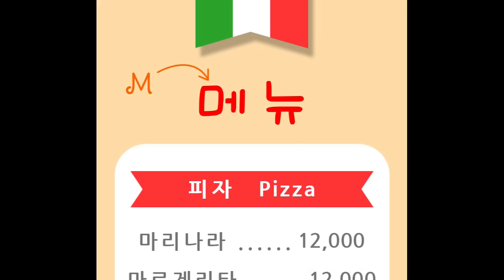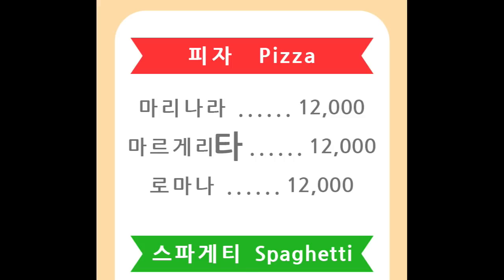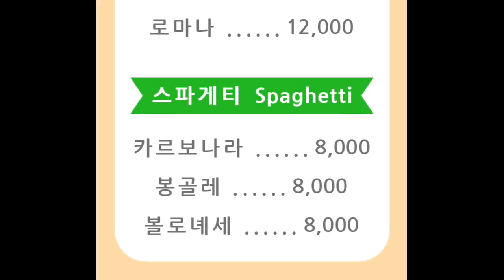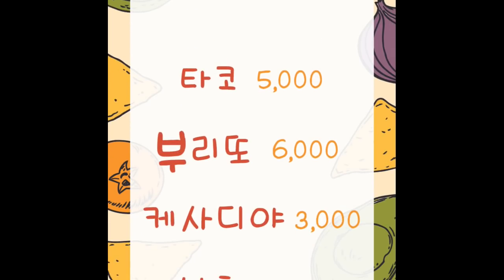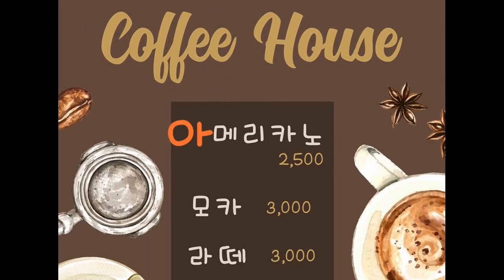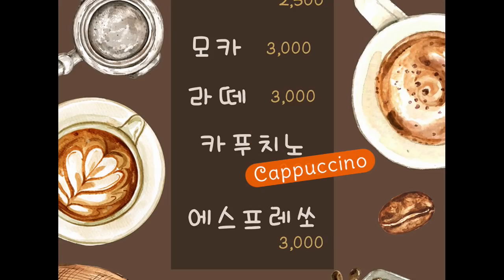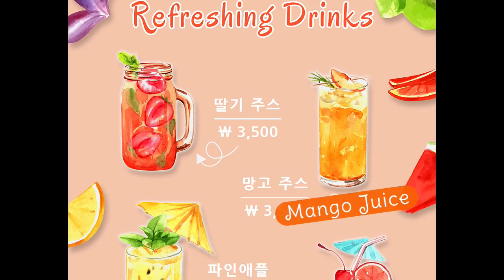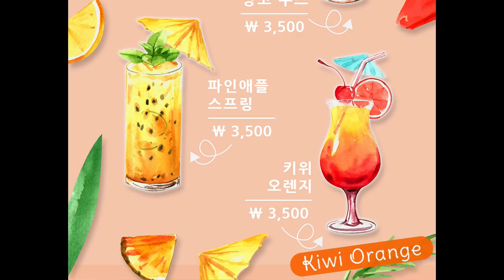Menu Reading - Korean Reading Practice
Let's practice reading menu in Korean! (한글 읽기 연습 - Korean Reading Practice) I hope you enjoy your practicing!